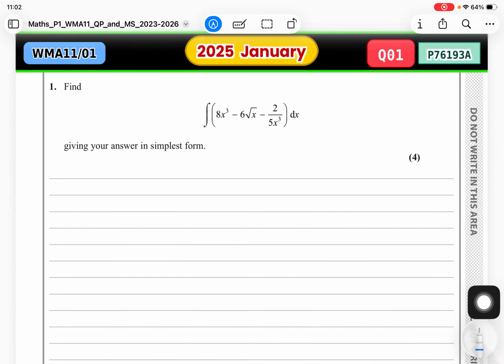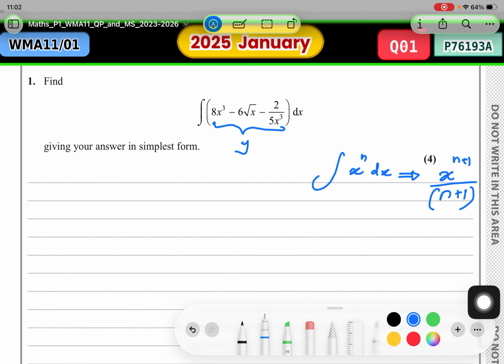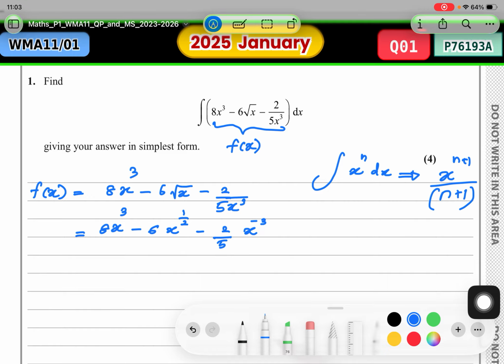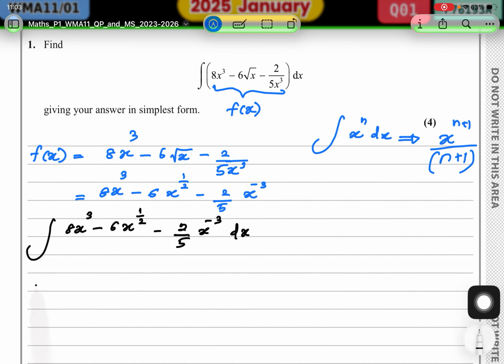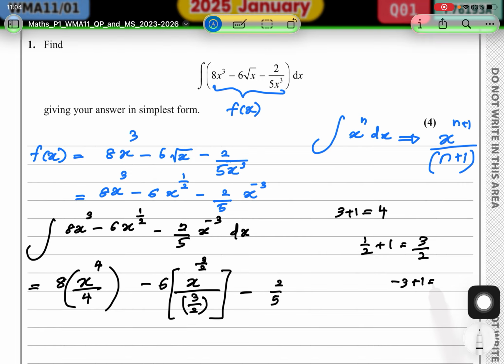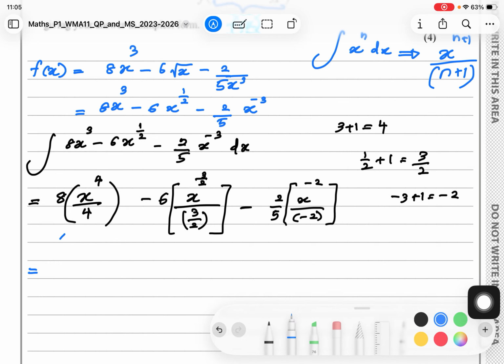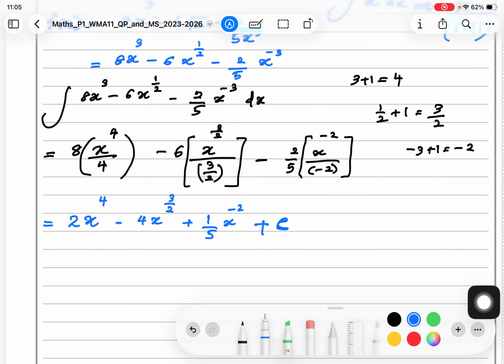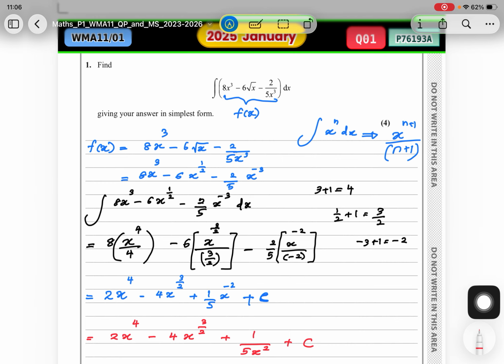WMA11/01 P1 January 2025 Q1 | P76193A | Edexcel IAL Pure Maths Full Solution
Step-by-step solution for Edexcel IAL Pure Mathematics P1 WMA11/01 January 2025 Question 1 from paper code P76193A. Learn how to solve the integration question clearly with exam-style working.

💬 Comment the next question you want explained